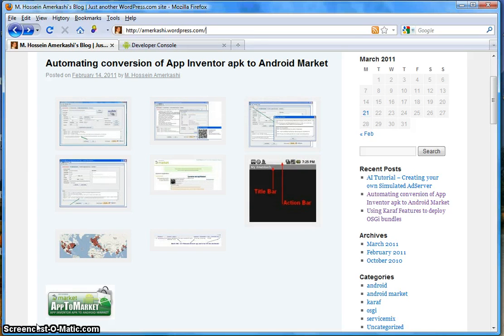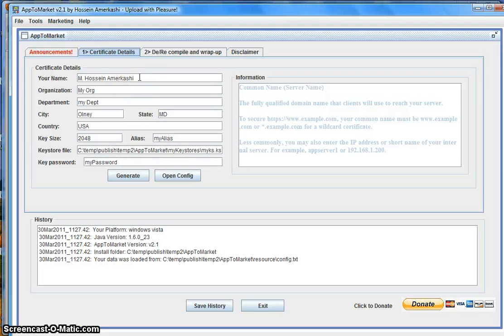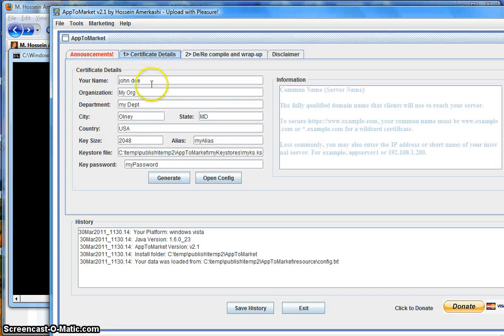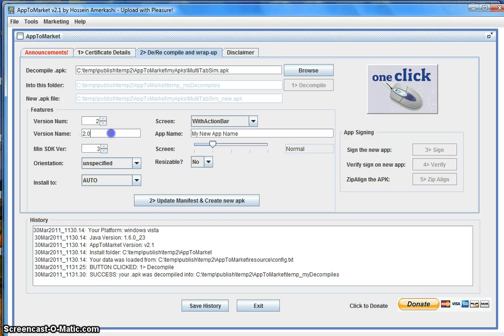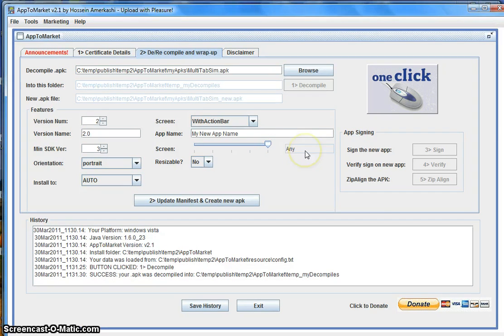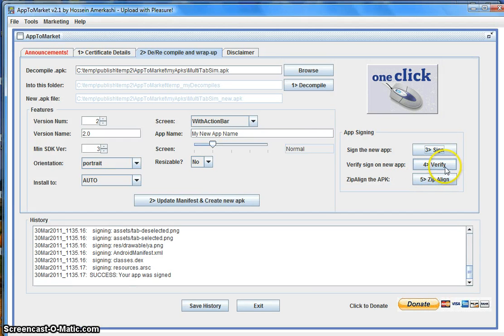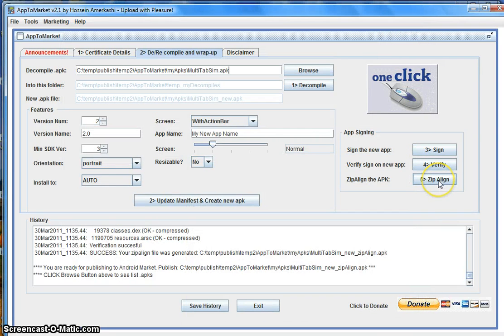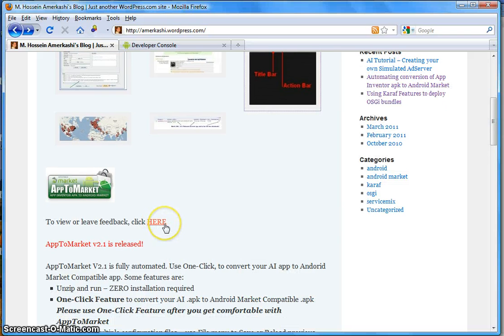AppToMarket V2.1 - Convert App Inventor .apk to Android Market publishable app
AppToMarket  Fully Automates conversion of AI apps to Android Market compatible app.